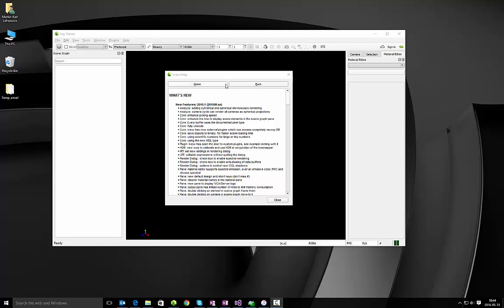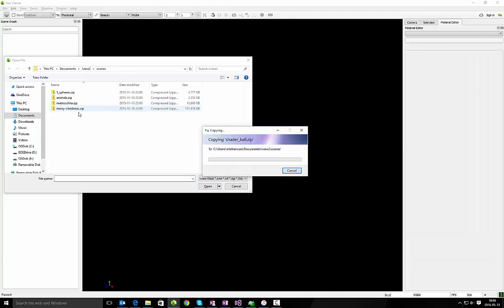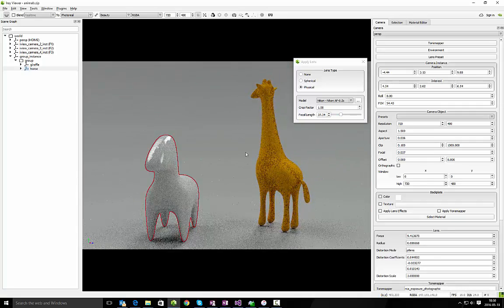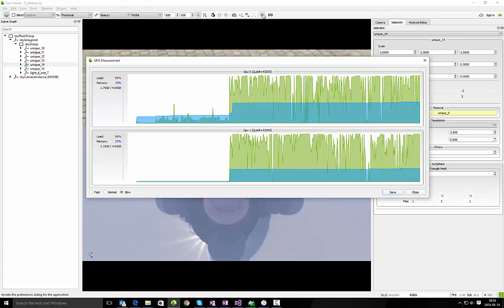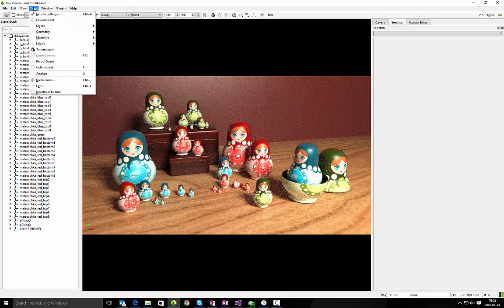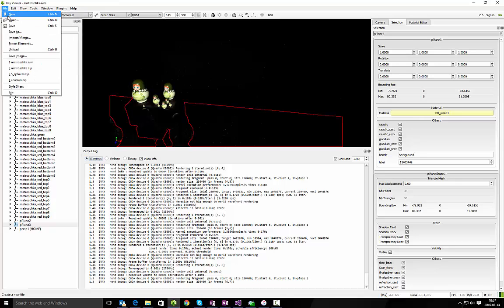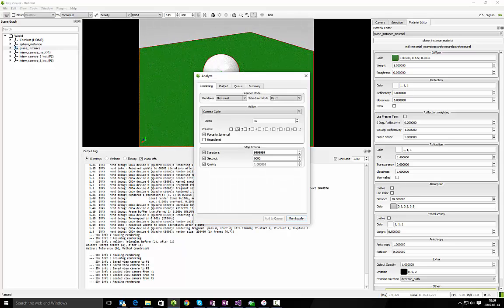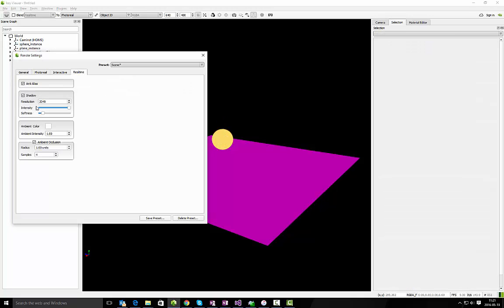What's New in 2016.1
Go over what is new in 2016.1